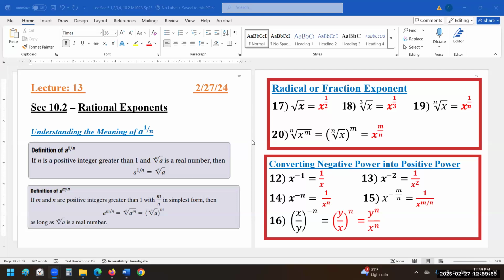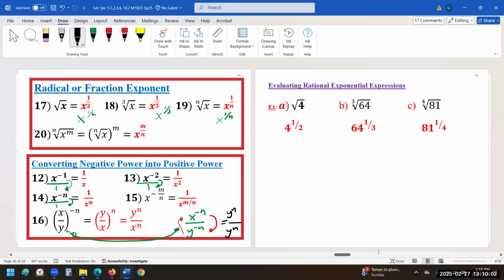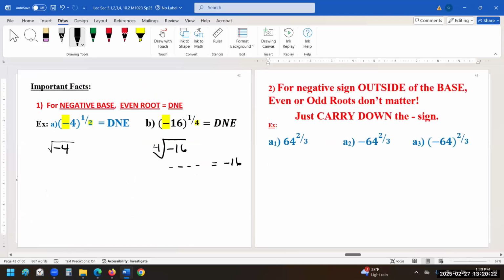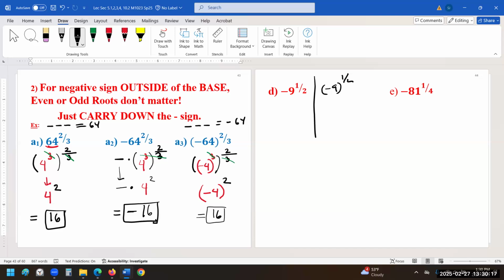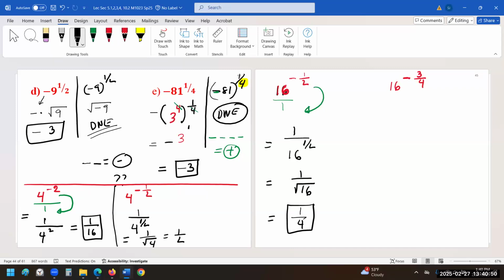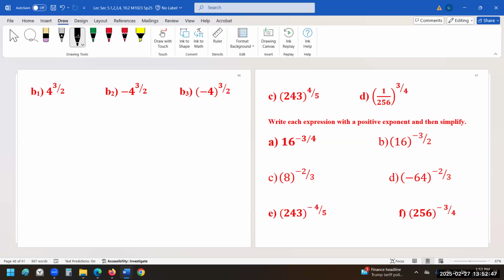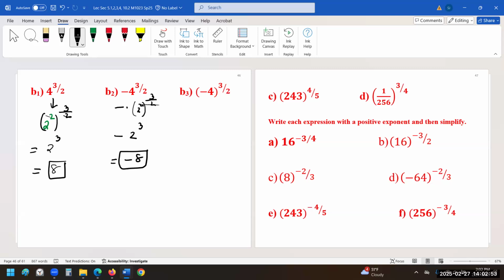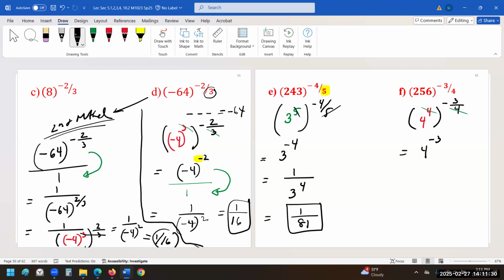Lec13 Sec10.2 DTFA M1023 Radical and Fraction Exponents Rules